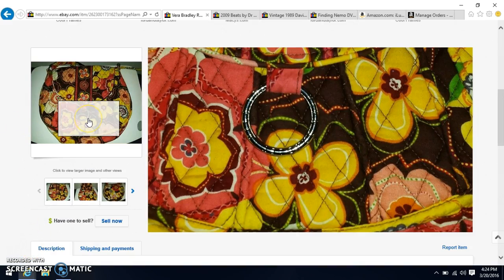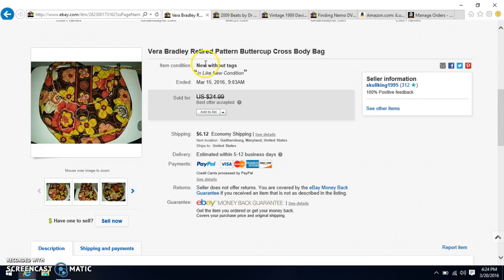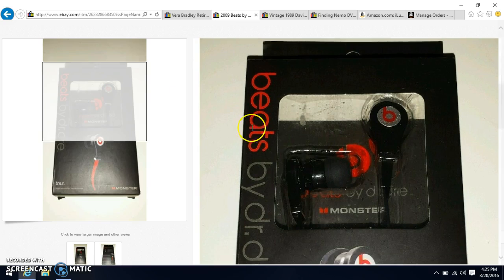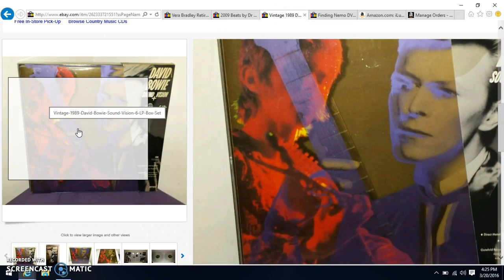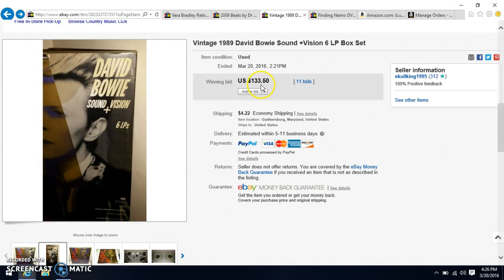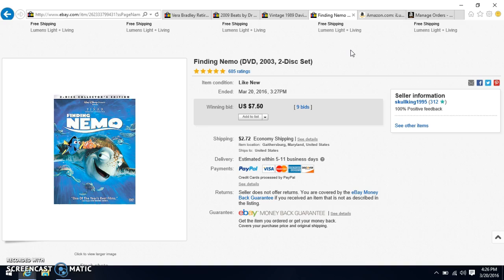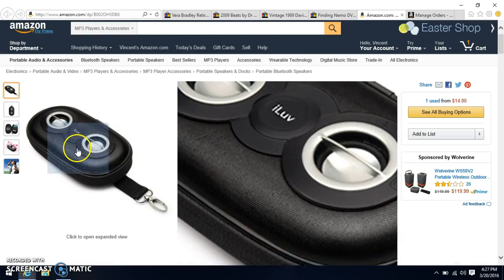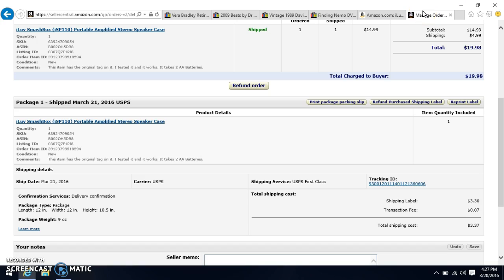Amazon and eBay Sales Report 03/20/2016: Turning $7.99 into $196.99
Periscope (aka Live Feed): Vincent Romano (look for YouTube Icon)